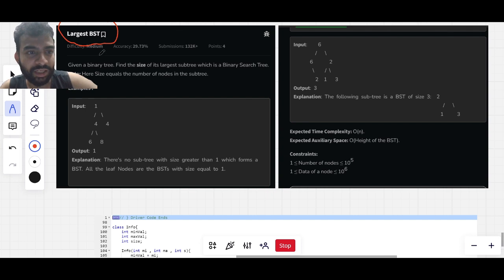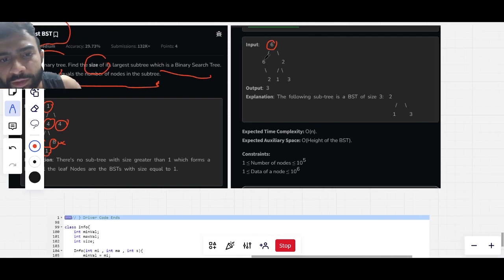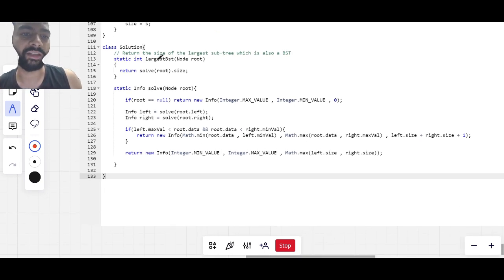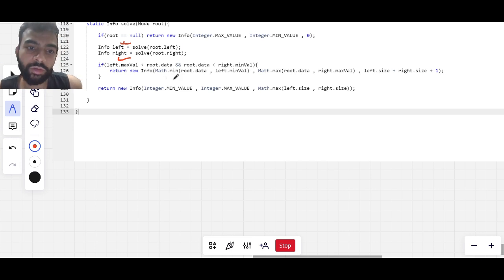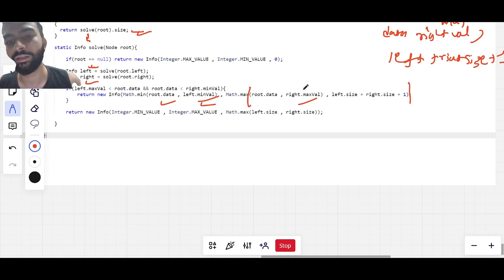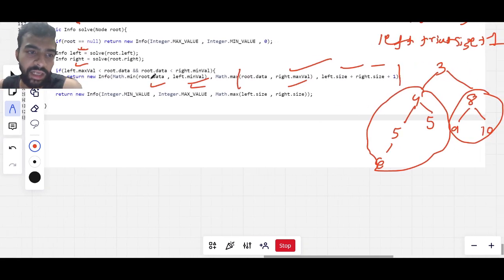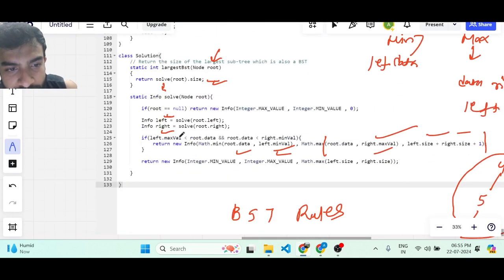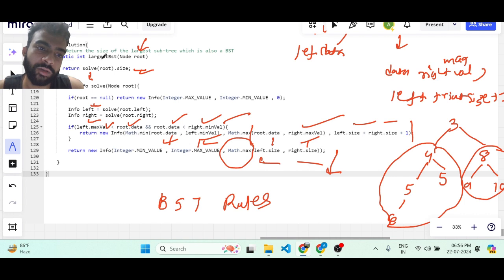#121 Largest BST |Trees